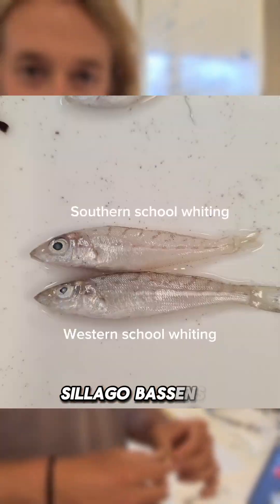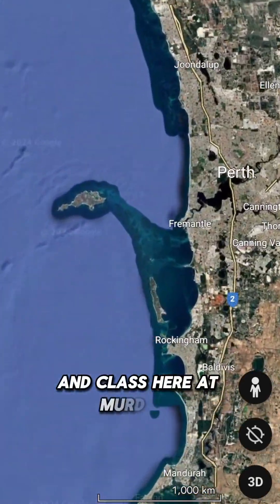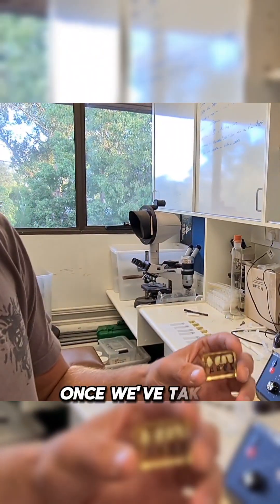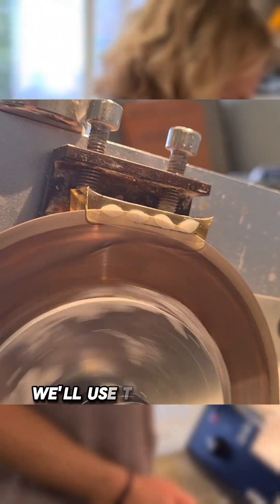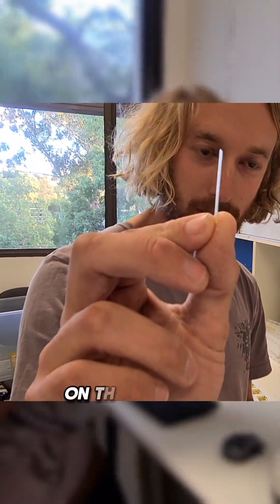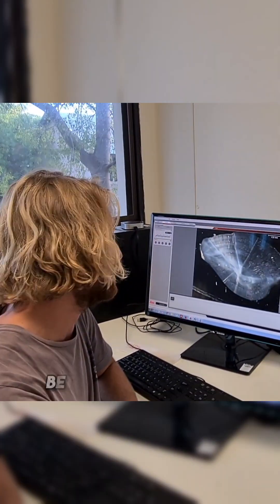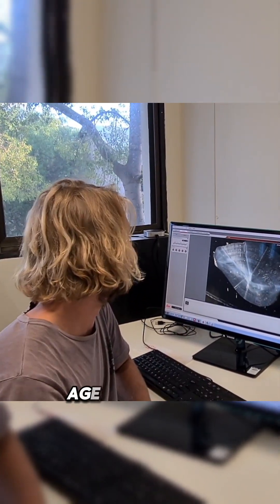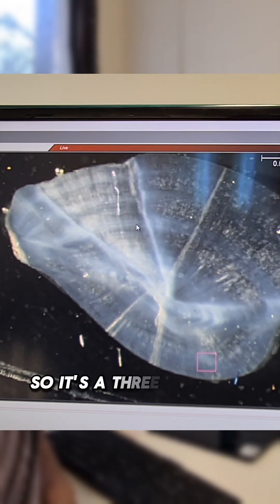How to age a fish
Otoliths, also known as ear stones, are calcified structures within the fish's head and serve critical roles in balance and sound detection. These structures are composed primarily of calcium carbonate and grow incrementally throughout the fish’s life, depositing alternating opaque and translucent bands corresponding to periods of rapid and slow growth, respectively. The opaque zones generally form during warmer months when growth is faster, while the translucent zones form during colder months or periods of limited resource availability. To determine the age of a fish, otoliths are carefully extracted, cleaned, and processed, either through sectioning or polishing, to reveal these growth bands. Under a microscope, the annual rings are counted, providing precise age estimates. Otolith-based age determination is widely used in fisheries science for population dynamics modelling, stock assessment, and ecological studies, offering valuable insights into growth rates, longevity, and the environmental history encoded within the otolith’s chemical composition.